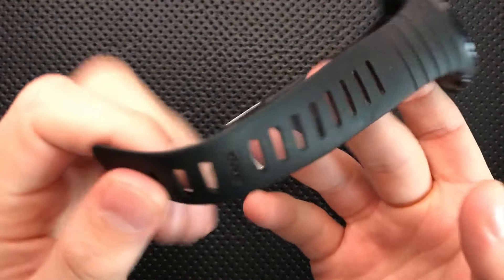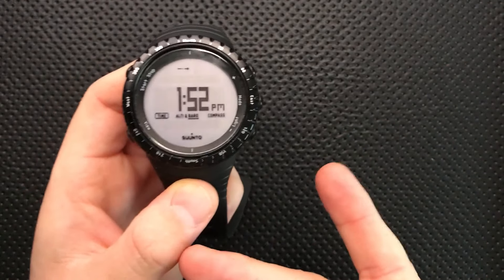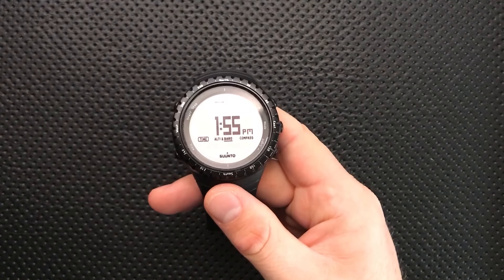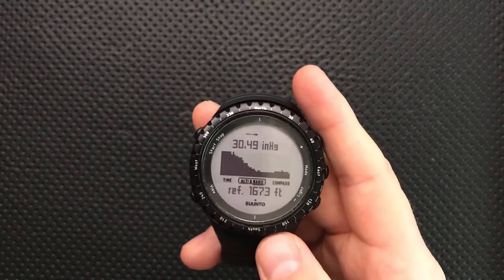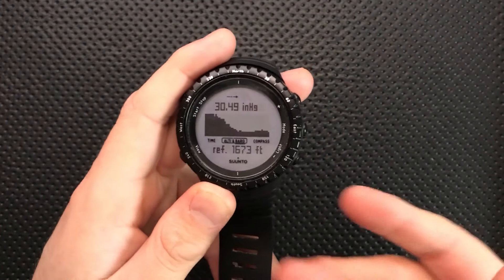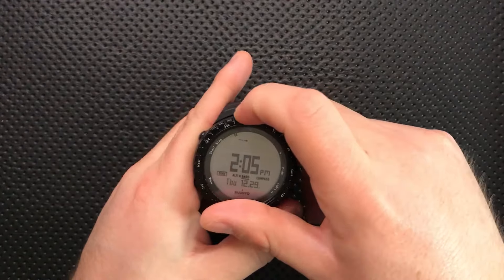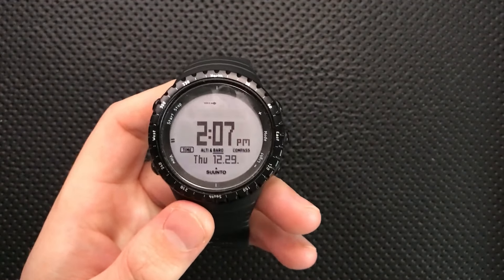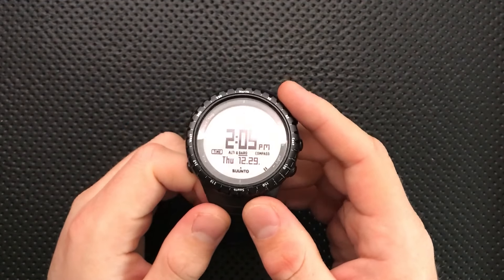The Suunto Core Wristwatch: The Full Nick Shabazz Review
The Suunto Core is an interesting ABC (Altitude, Barometer, Compass) watch from Finnish company Suunto.  It's got a lot of nice features, and makes and excellent wrist-mounted guacamole plate, but at the end of the day, it's missing some key features, and for your EDC, it's more big than excellent.  Also, READ THE COMMENTS for this one.  Lots of great user perspectives from people with different needs!